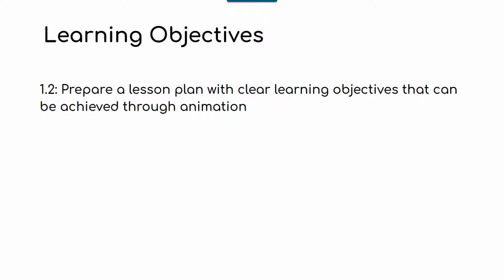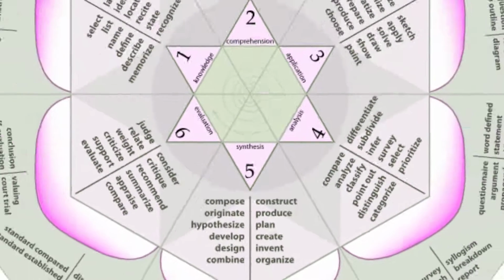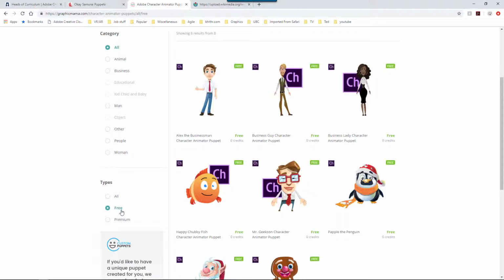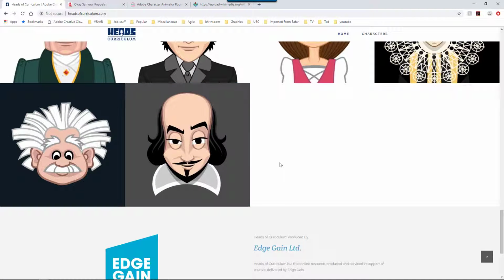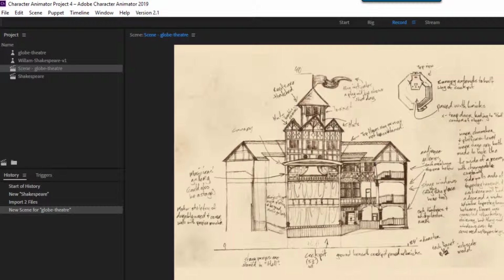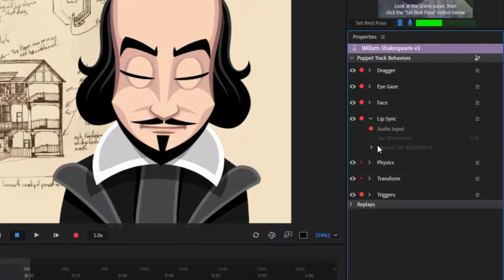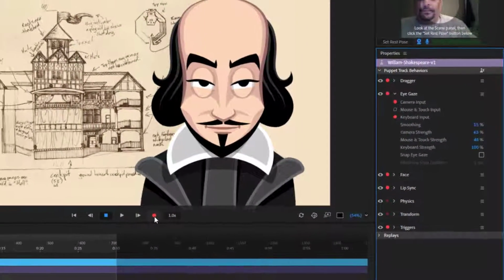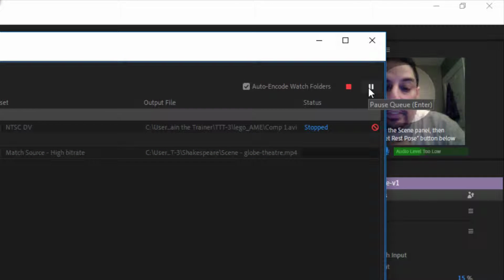Using Animations in the Classroom - Video Tutorial 1